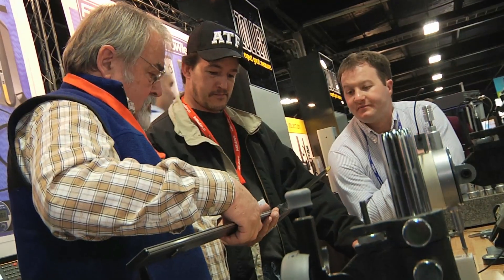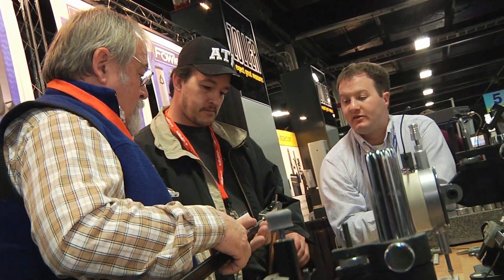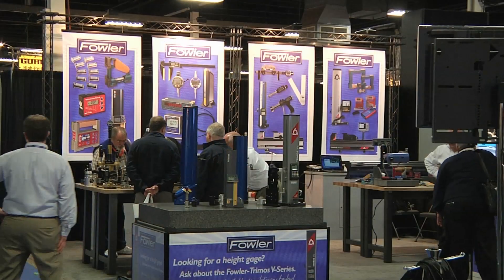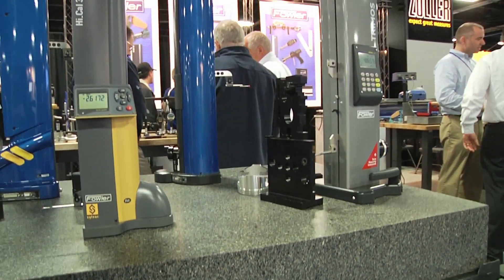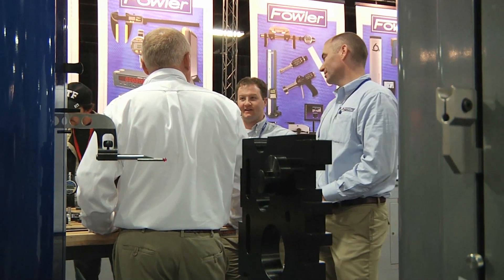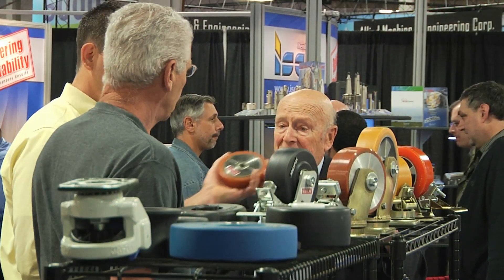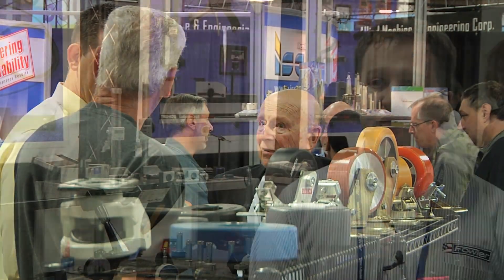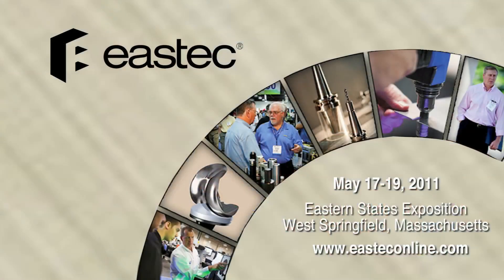EASTEC 2011 Video From the Floor: 500 Exhibitors, Benefits for Attendees and Manufacturers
EASTEC 2011 Update-In this episode, Dave interviews EASTEC exhibitor Nick Bracket, applications manager at Fred. V. Fowler Co. He talks about the benefits of attending EASTEC, how the face-to-face interactions are beneficial, and how exhibitors check out their competition. Dave also lists a few of the Resource Center topics for Thursday-1) Increasing Competitiveness Through Reduced Costs and Environmental Impact and 2) Total Employee Involvement With Employee Ideas Systems and more.